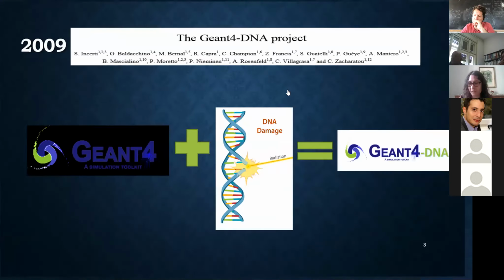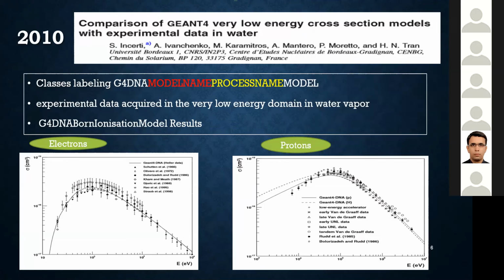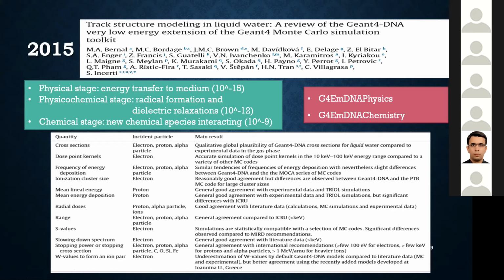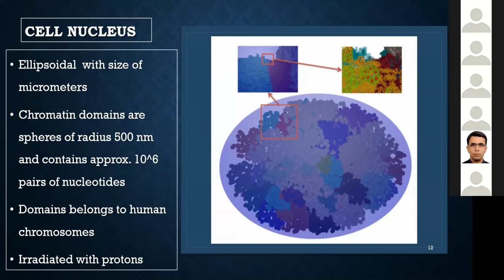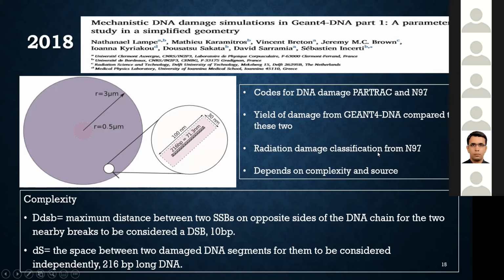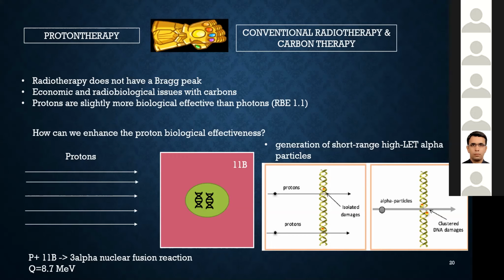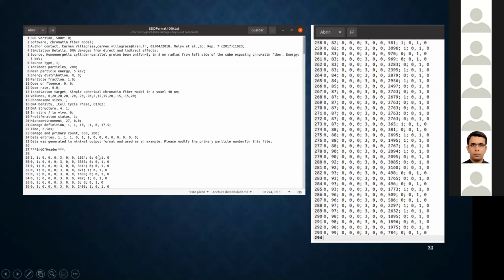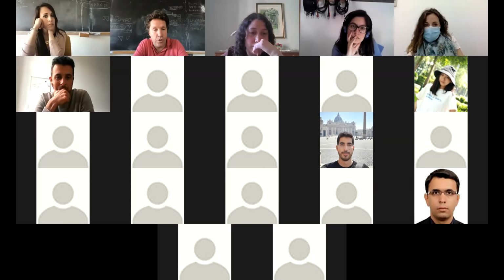Group seminar May 14th 2021: An overview of the Geant4-DNA toolkit